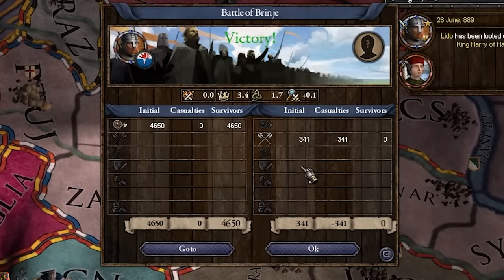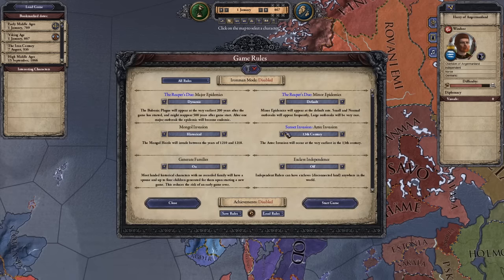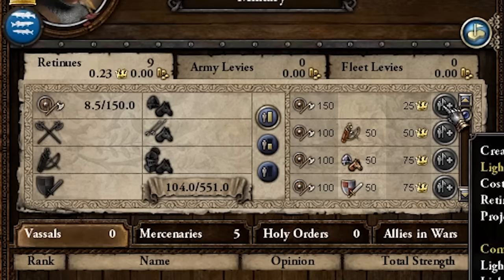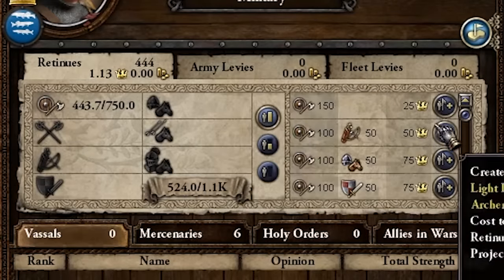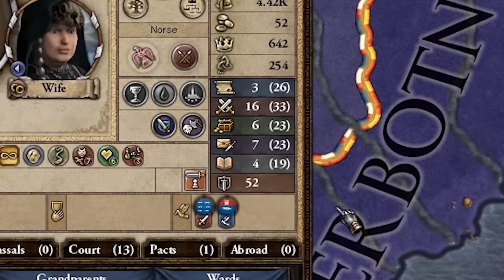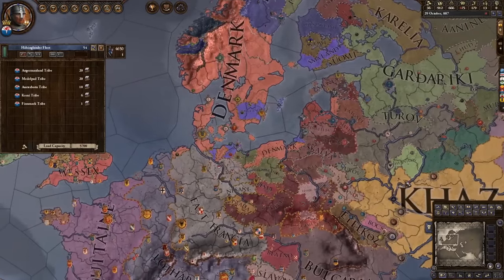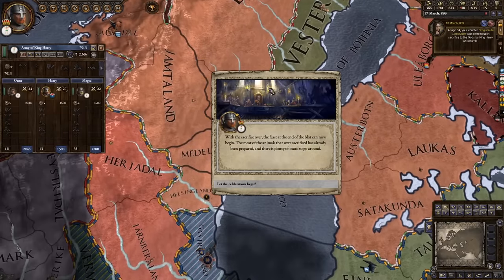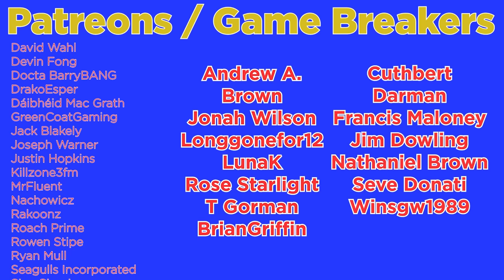Crusader Kings 2 IS A PERFECTLY BALANCED GAME WITH NO EXPLOITS - RETINUE ONLY CHALLENGE IS BROKEN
Crusader kings 2 is the best medieval rpg that historically recreates a fantasy and funny adventure for your character as they try and lead their small plot of land to success! Success can of course in this game vary from not dying of the black death to managing to conquer the world In todays video we are going to be doing the latter with a handy bit of assistance from a very fun glitch involving retinue for Germanic Tribes in this Role Playing Grand strategy game. So today The Spiffing Brit will discover if CK2 is a perfectly balanced game with no exploits or if the retinue only challenge is broken and allows you to conquer the world in the easiest way possible. With this challenge you can not only have free mega armies you can also have unlimited money and infinite prestige. It really is the easiest and most broken way to play Crusader Kings. I do love strategy game exploits and what better way to show them off than with some British funny moments! So sit back relax and enjoy this funny montage of a mad english chap as he exploits games for your entertainment.

This video game exploit video will be jam packed with a best bits funny moments montage style of editing similar to that of Valefisk, Robbaz and RTgame. So sit back relax and grab a cup of tea to enjoy with the spiffing brit!

Spiffing Brit Crusader By - @Jes_Draws

title: Crusader Kings 2 IS A PERFECTLY BALANCED GAME WITH NO EXPLOITS - RETINUE ONLY CHALLENGE IS BROKEN

Last Strategy Exploit Video:  Company of Heroes 2 IS A PERFECTLY BALANCED GAME WITH NO EXPLOITS - Russian Bias Only Challenge